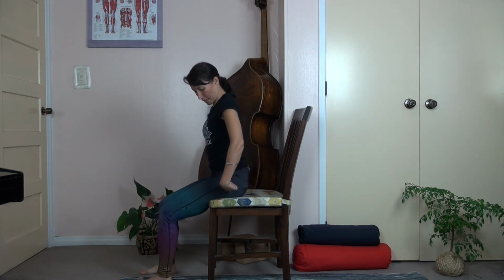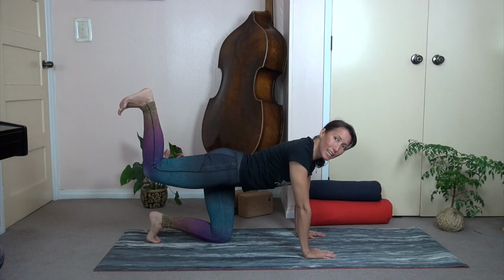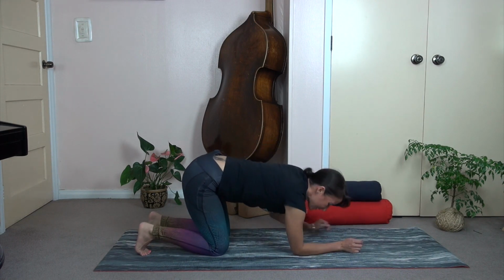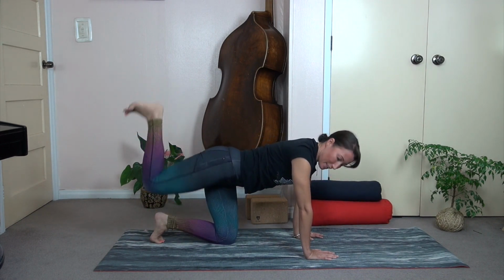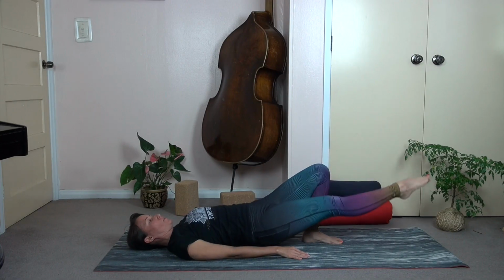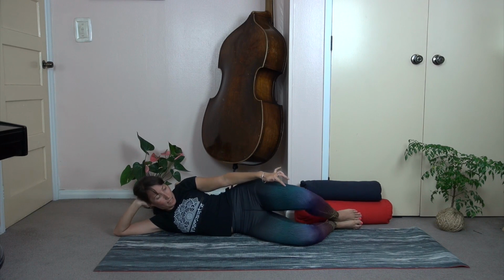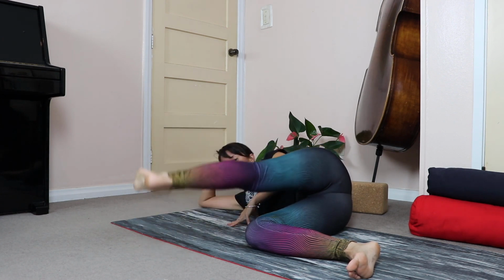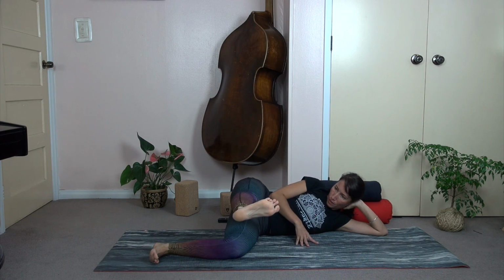Glute Activation Yeehaa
In the Pantry today...Tash puts your glutes to the test. Unresponsive, deactivated gluteal muscles can lead to lower back pain, tight leg muscles and a whole raft of other problems, so let's wake those babies up! Rool out that mat, grab a chair,  put your stretchiest pants on, and let's give your derriere the wake up call it's been missing!!

If you liked this video please share it with someone you think would benefit from a good butt kicking too. :D